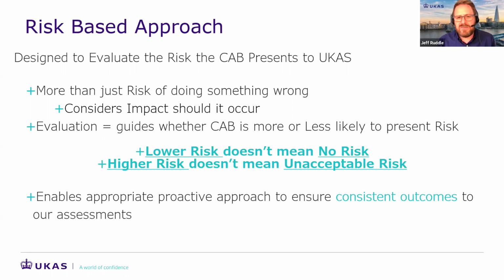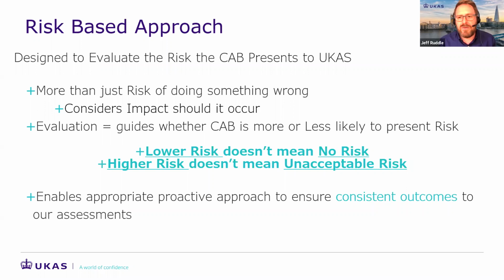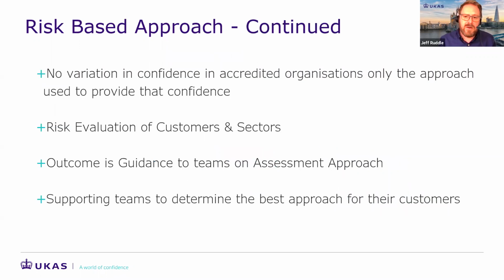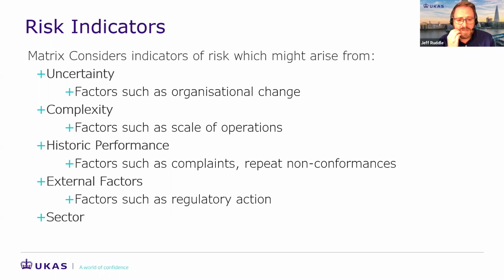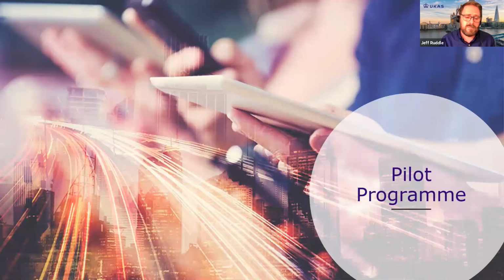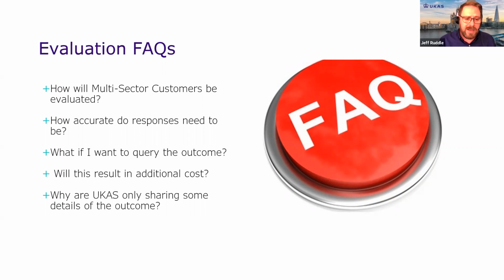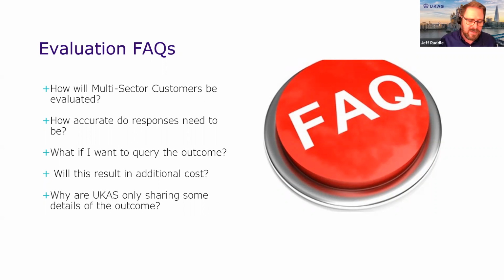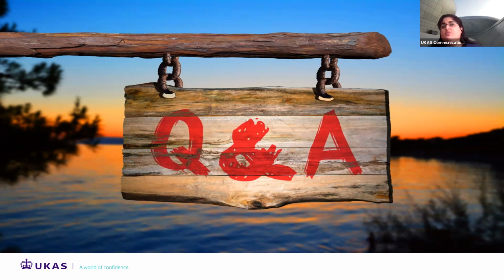GMT20210728 102939 Recording 1920x1080 1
Risk Based Assessment for the Construction Sector